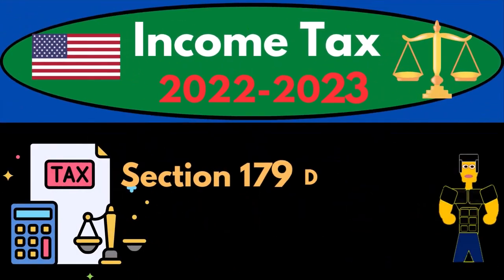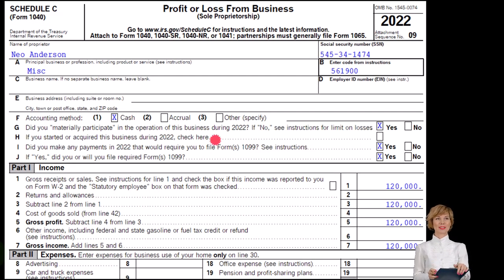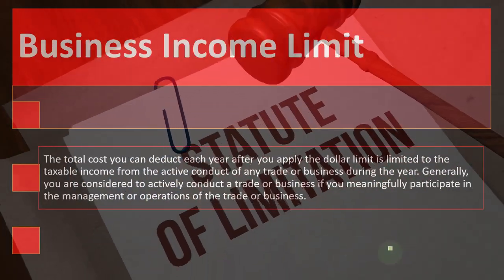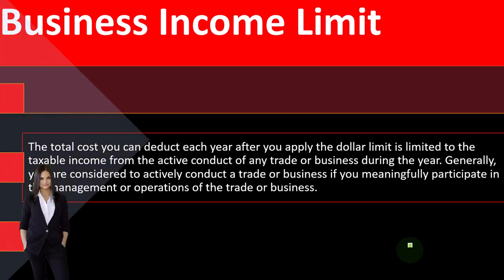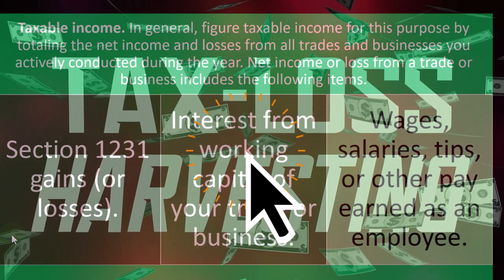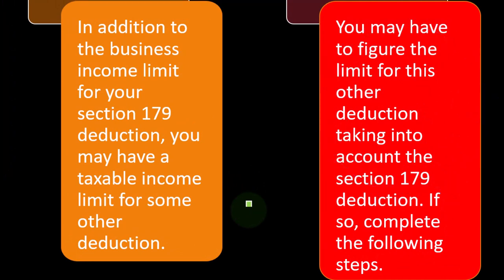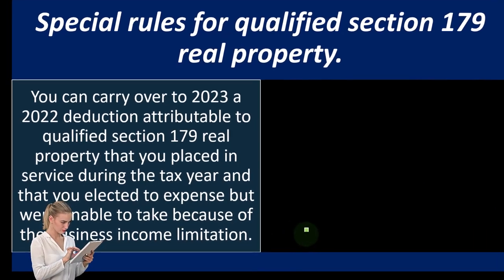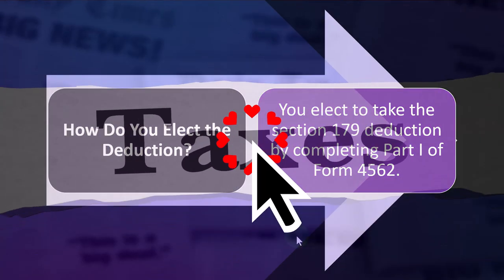Section 179 Deduction Part 3 6542 Income Tax Preparation 2022 - 2023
Section 179 Deduction Part 3